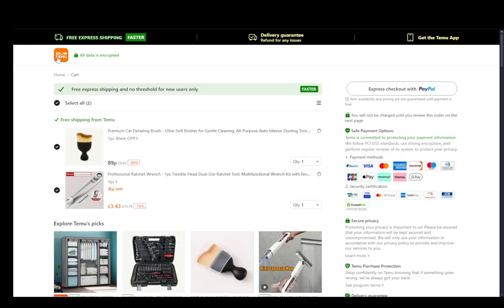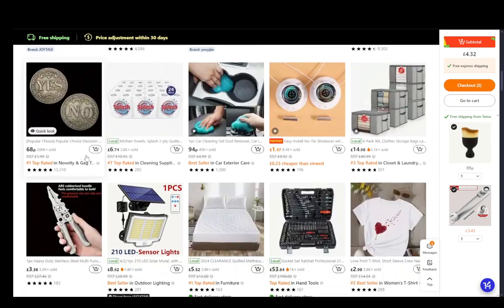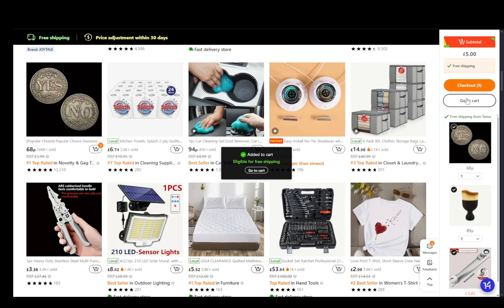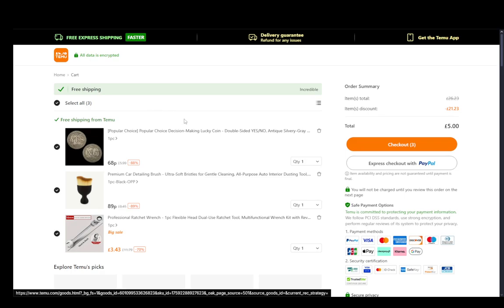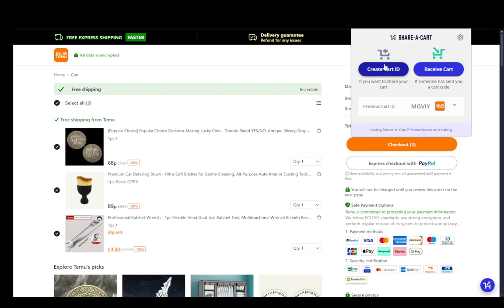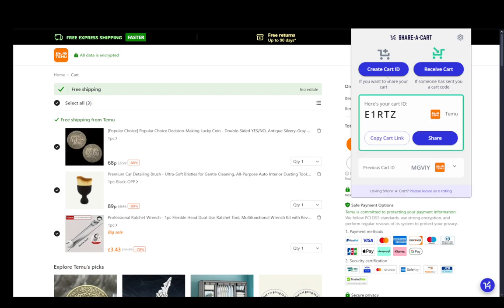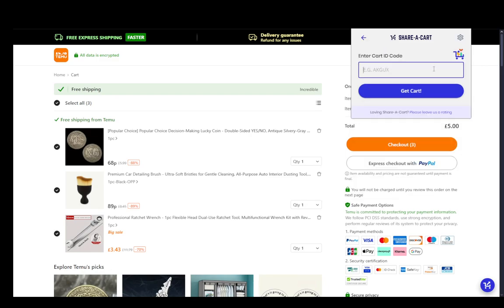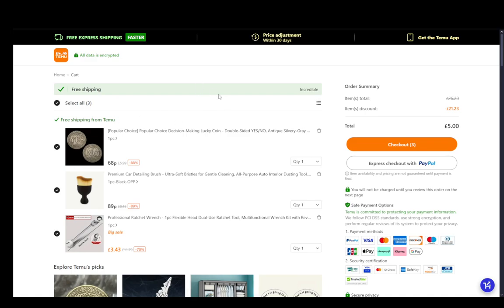How To Share Your Temu Cart Tutorial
Today we talk about share your temu cart,how to share your temu cart with someone,share your temu cart with someone,how to share your temu shopping cart with someone